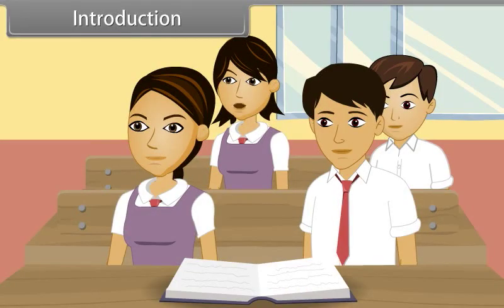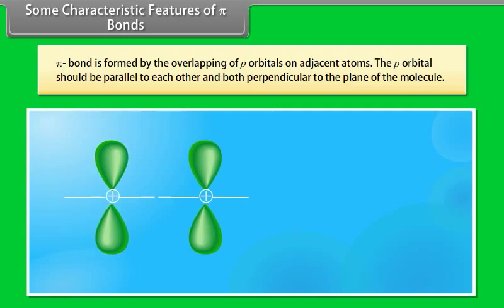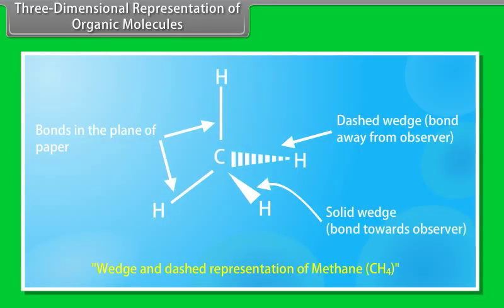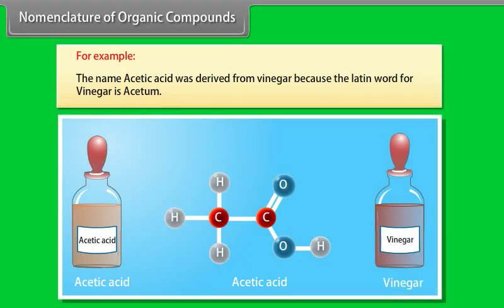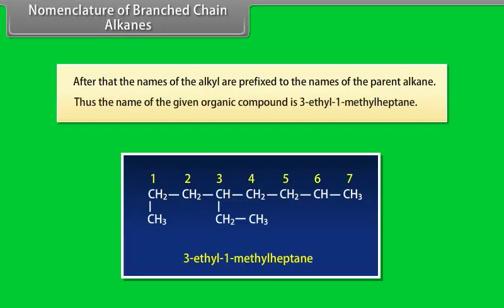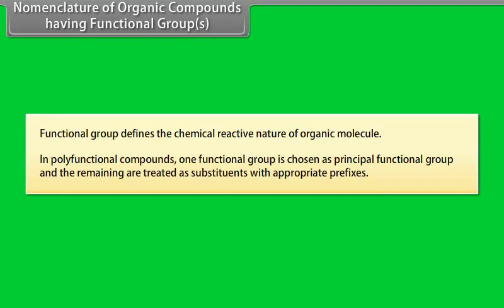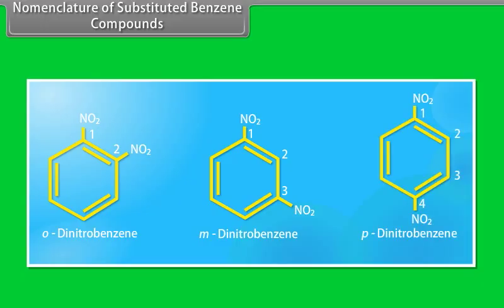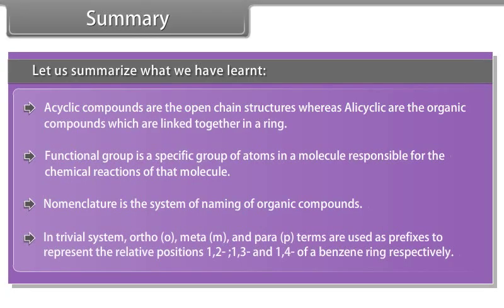The Reaction Mechanisms You're Getting WRONG in Exams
Learn the key reactions to master organic chemistry from a top chemist in this video. Perfect for students looking to ace their organic chemistry exams!
Learn from a top chemist as they reveal the key reactions to master organic chemistry in this video. Level up your chemistry game now!Discover the key reactions to master organic chemistry in this video by a top chemist. Learn the essential reactions to excel in your organic chemistry studies!In this lecture, we cover Organic Chemistry – Part III, focusing on important reactions, mechanisms, and exam-oriented concepts required for Class 11, JEE Main, JEE Advanced & NEET.👨‍🏫 Taught by Anuj Mishra Sir (IIT Kanpur)🎓 Mentor to IIT-AIR 2 & AIR 8📌 Topics covered in Organic Chemistry – III:Important organic reactions & mechanismsReaction intermediates (carbocation, carbanion, free radicals)Stability order & rearrangementsCommon name reactions (where applicable)JEE & NEET PYQs, shortcuts & exam trapsHow to approach organic reaction-based questions🎯 This lecture is ideal for:Class 11 Organic ChemistryJEE & NEET aspirantsStudents struggling with reaction mechanismsStrengthening fundamentals for higher organic chapters👉 Watch till the end to avoid common mistakes and build strong organic intuition.🔔 Subscribe to Anuj Mishra Chemistry for Organic Chemistry concepts, PYQs, and exam-focused strategies.